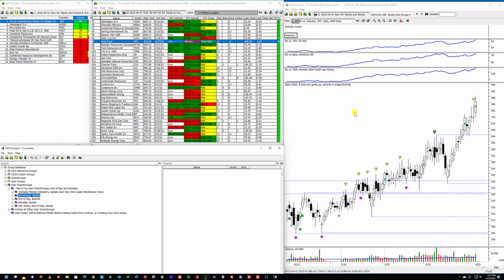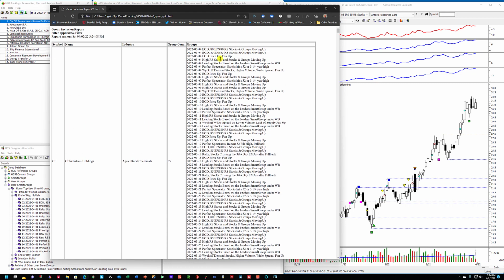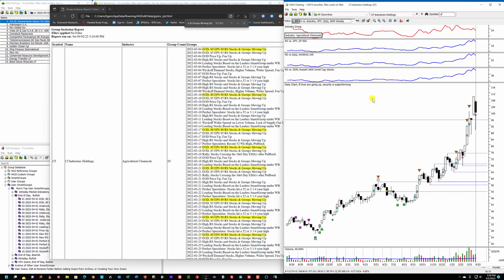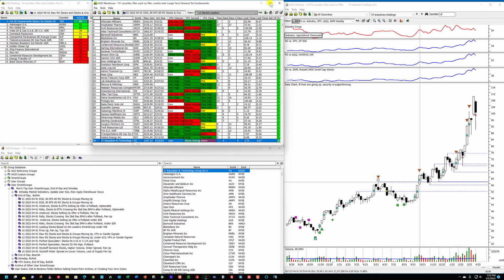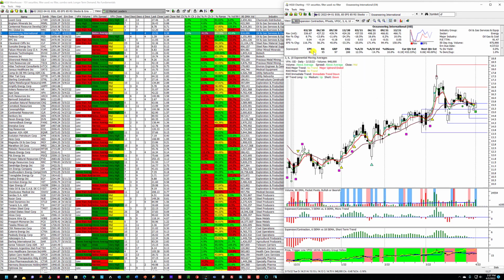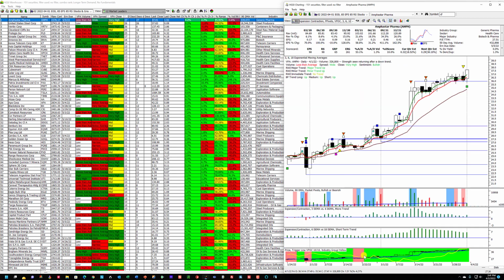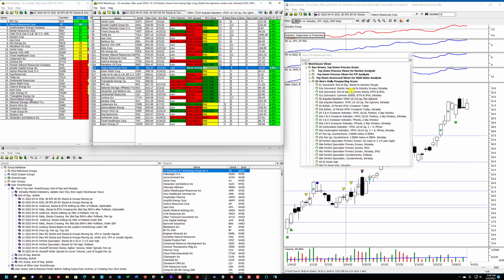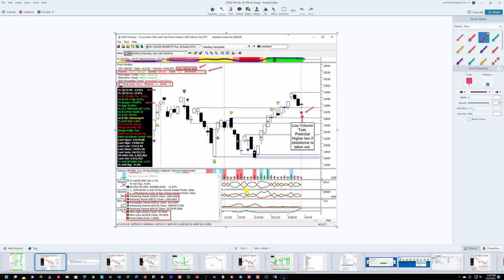Locating Leading Stocks for Potential Trades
Market Indexes show the general trend of the market, but locating high RS high EPS stocks that are in groups moving up  tells us a great deal about the real strength in the market.